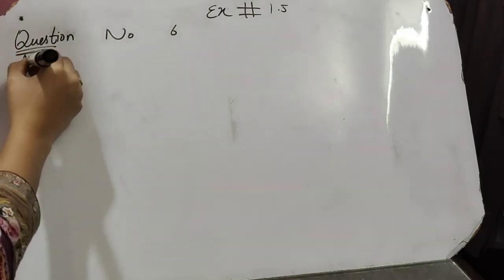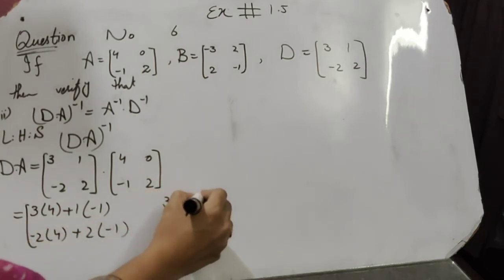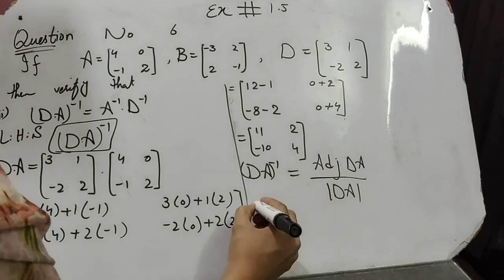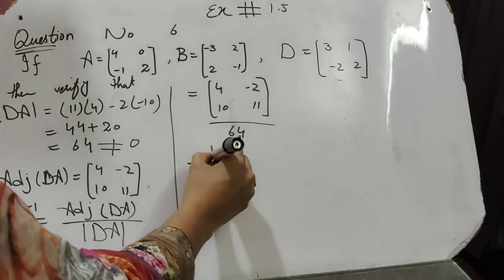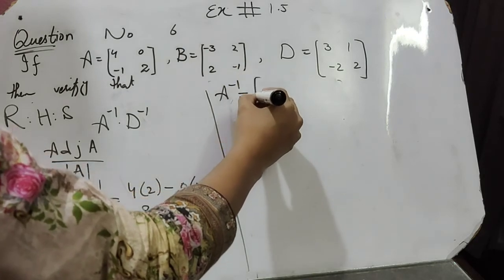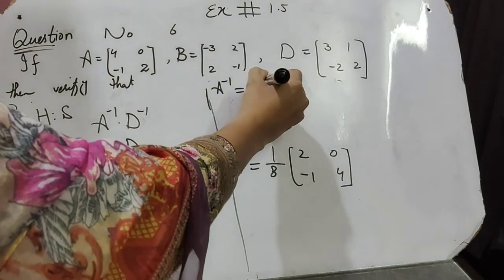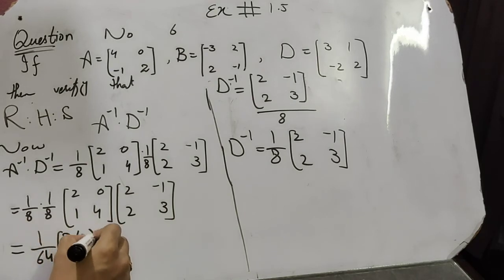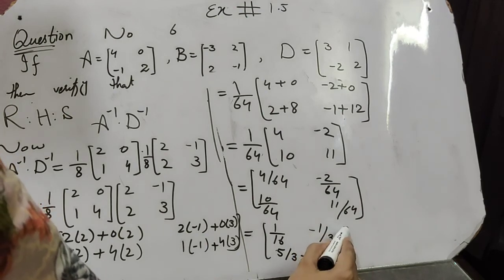9th Class Mathematics | Exercise No. 1.5| Question No. 04|Star Academy